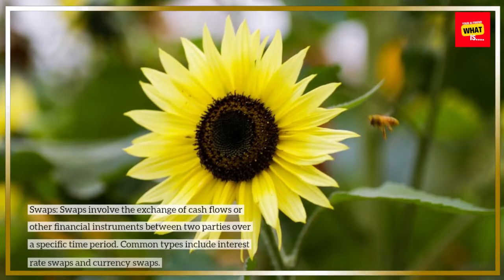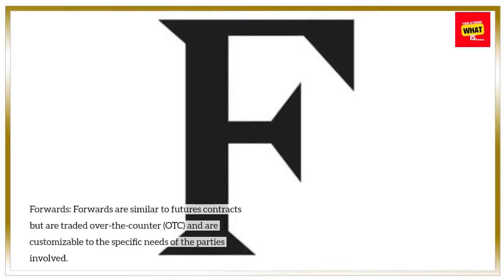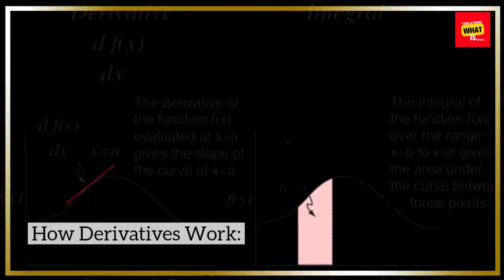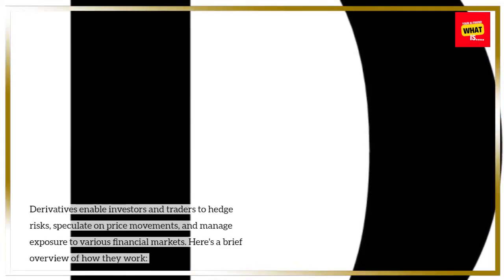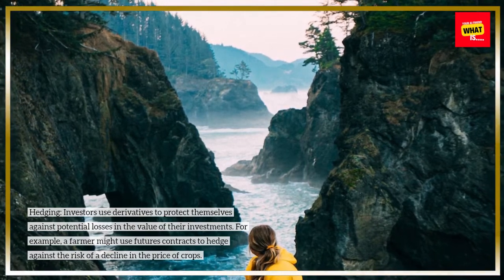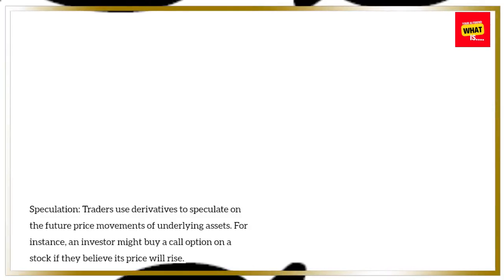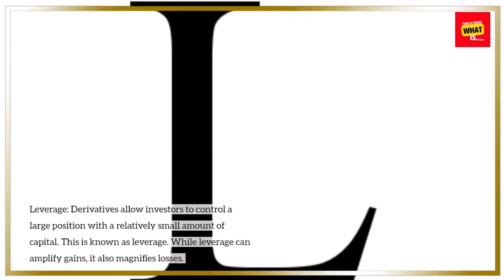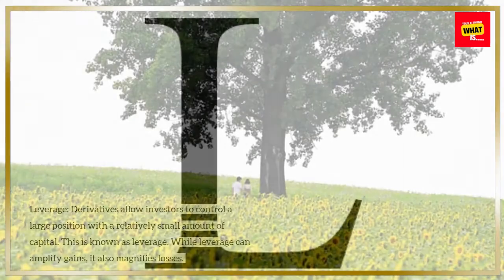What is Derivative How it works?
Delve into the world of derivatives, understanding what they are and unraveling the mechanisms behind how they function in financial markets.